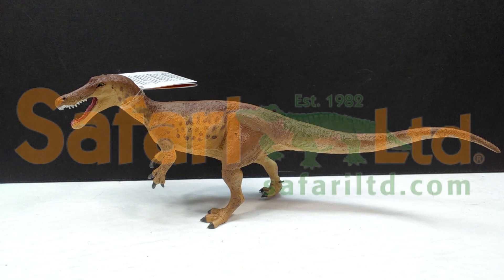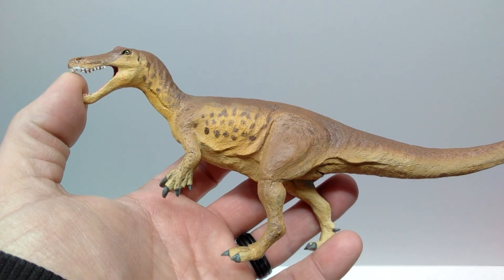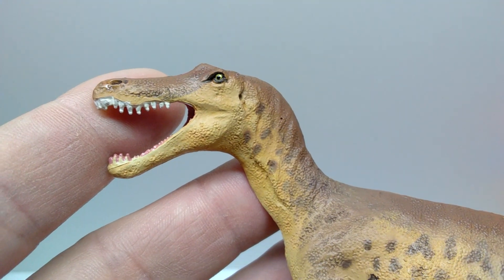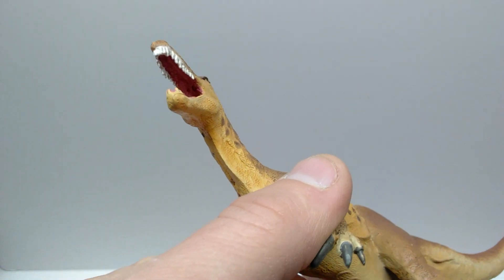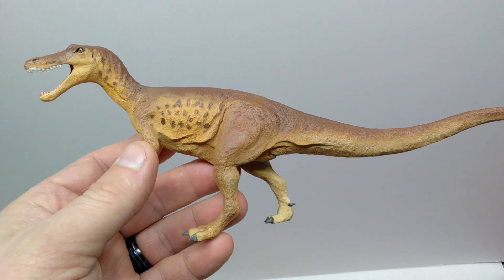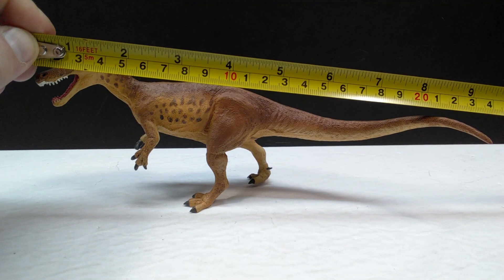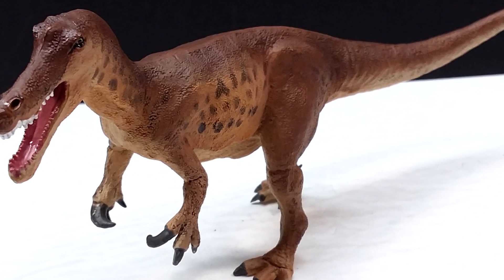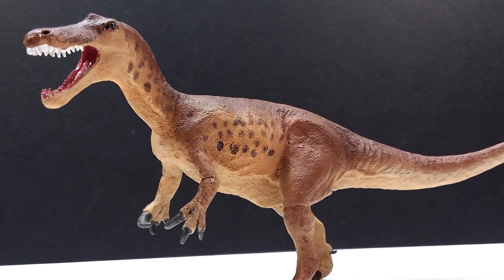2021 Safari LTD Baryonyx Review!!!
Today we're checking out another brand new, 2020 Safari Ltd figure, as we review the Baryonyx!!!